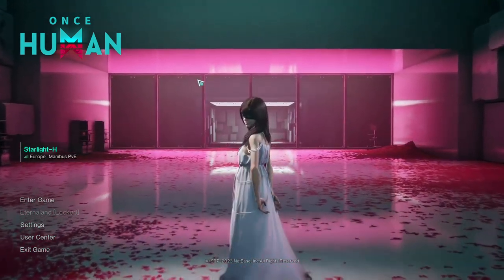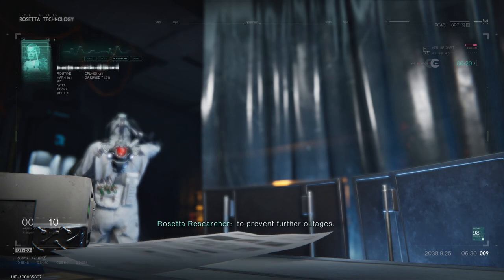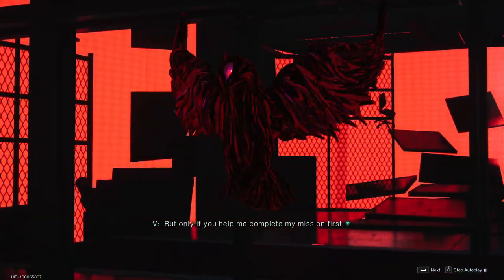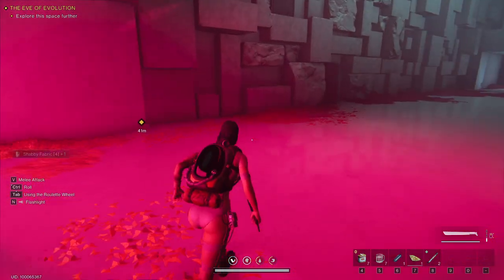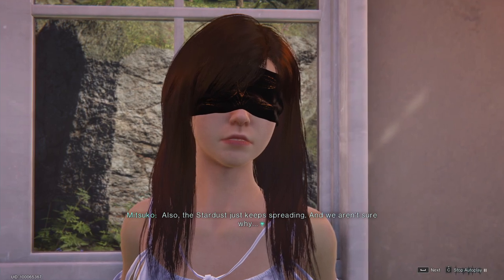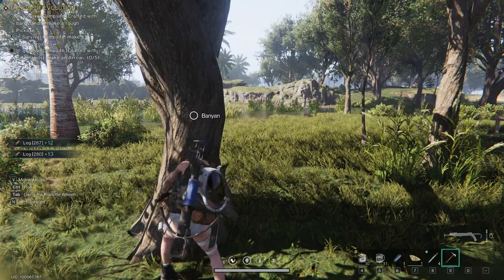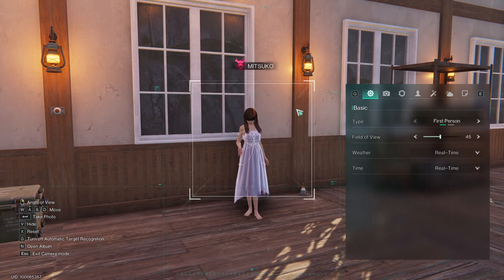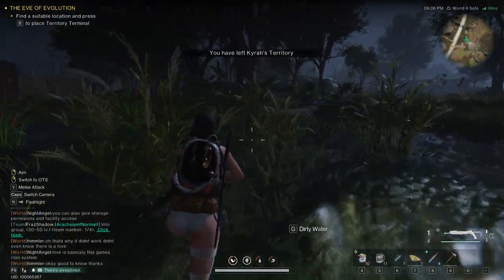Once Human: Zombie Survival Gameplay - Thrilling Adventures in a Post-Apocalyptic World!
Welcome to "Once Human," the ultimate zombie survival gameplay experience! Join us on a heart-pounding journey through the desolate landscapes of a world ravaged by the undead. As survivors struggle to cling to existence, every decision could mean the difference between life and becoming one of the horde.

In this intense gameplay series, we dive headfirst into the chaos, scavenging for supplies, fortifying shelters, and fending off relentless waves of zombies. With each passing moment, the tension mounts, and the stakes grow higher as we fight to survive against all odds.

Join us as we explore abandoned cities, dark forests, and treacherous ruins in search of allies and resources. But beware, danger lurks around every corner, and the line between friend and foe becomes blurred in this unforgiving world.

Will our strategies be enough to outsmart the undead horde and ensure our survival? Or will we become just another meal for the ravenous zombies? Tune in to find out in "Once Human: Zombie Survival Gameplay" - where every decision counts, and only the strongest will endure.